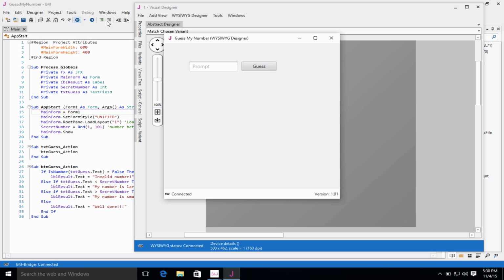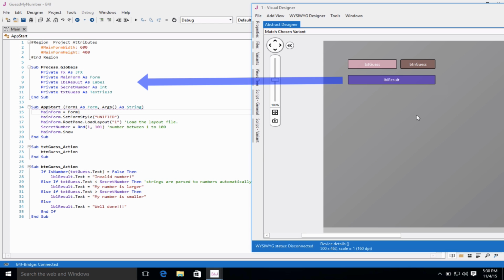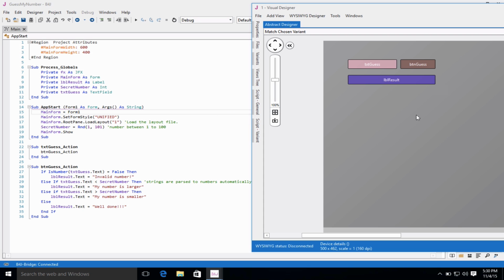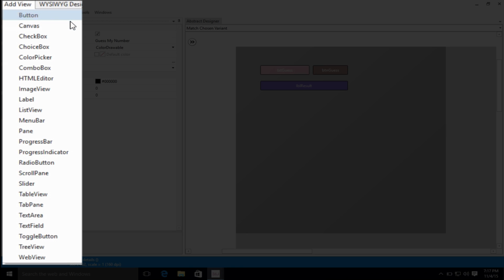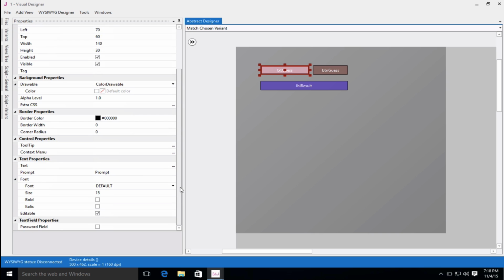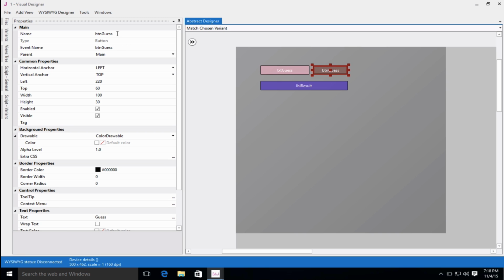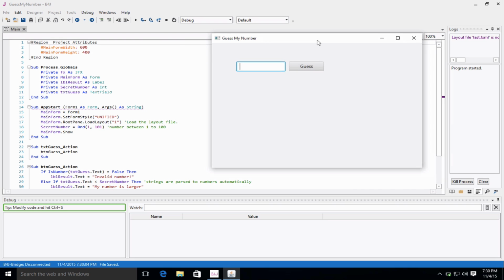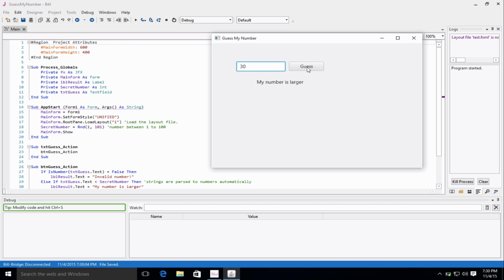B4J - UI App and Designer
Understand how the B4J Designer and code work together to create an App.